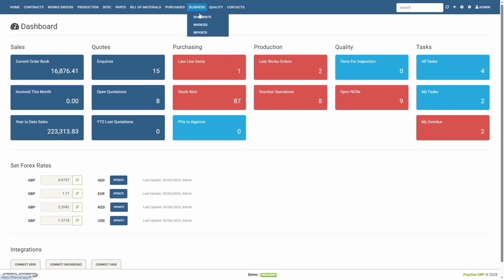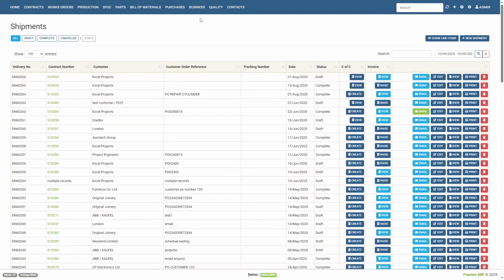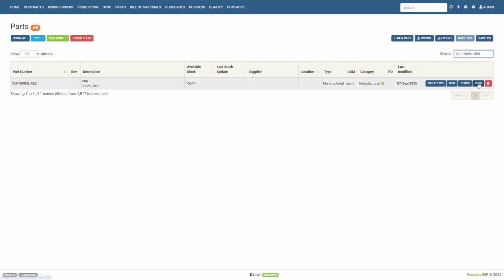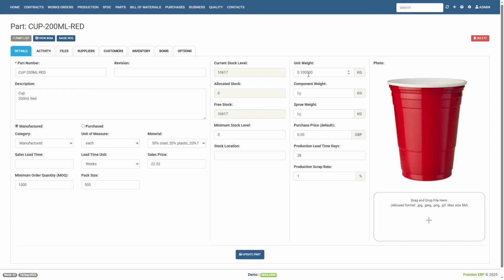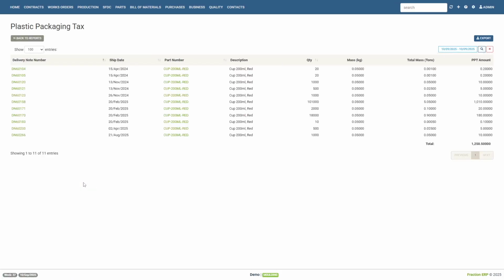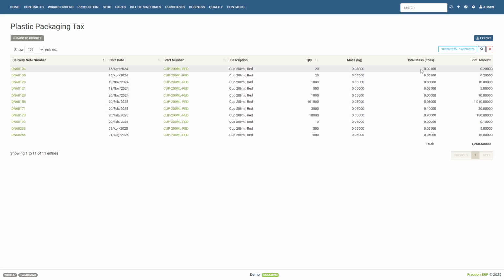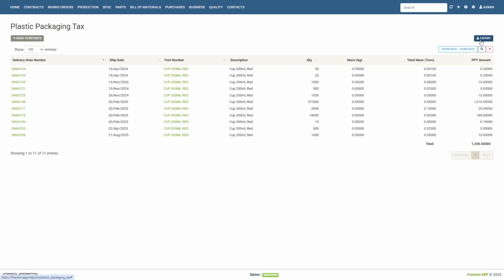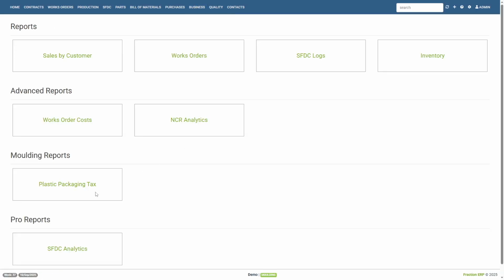Plastic Packaging Tax Report for UK users of Fraction ERP for injection moulding companies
Fraction ERP includes a plastic packaging tax report for plastic injection moulding companies, this demo explains how to select the parts where PPT is applicable and how to run a report to calculate the tax liability.